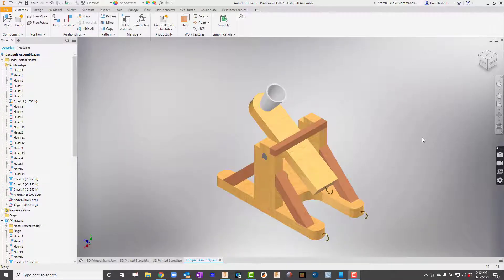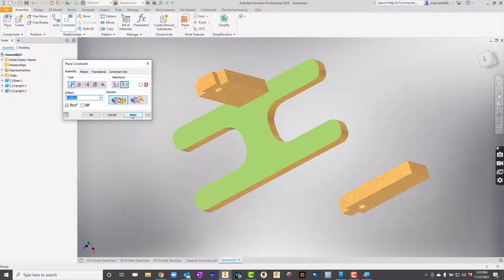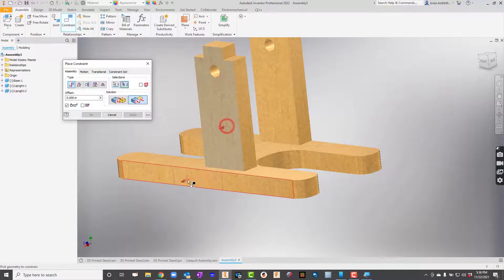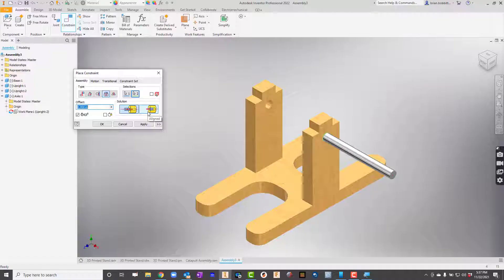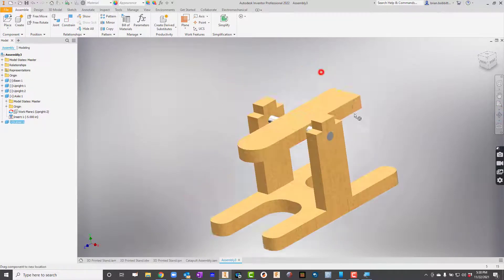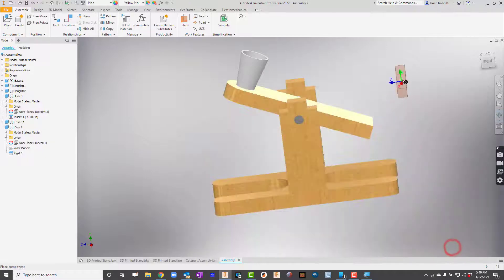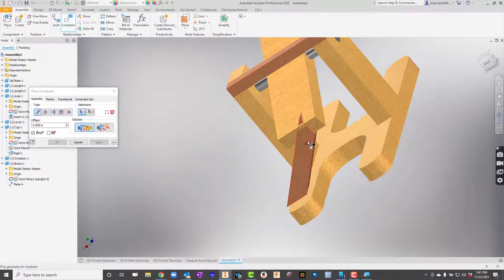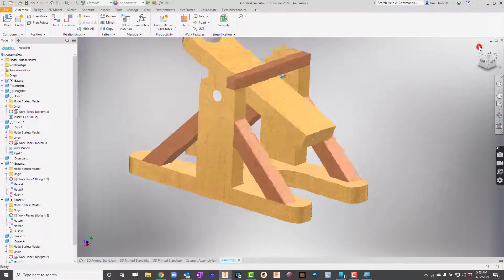Creating a Catapult in Autodesk Inventor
Putting a catapult together using Inventor